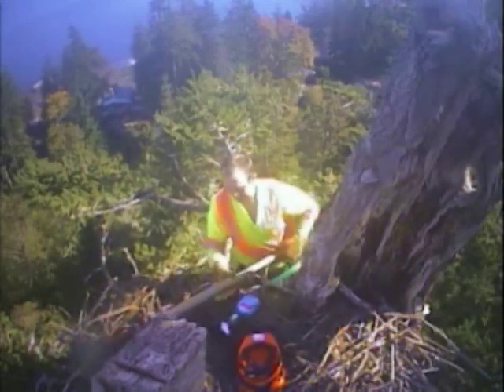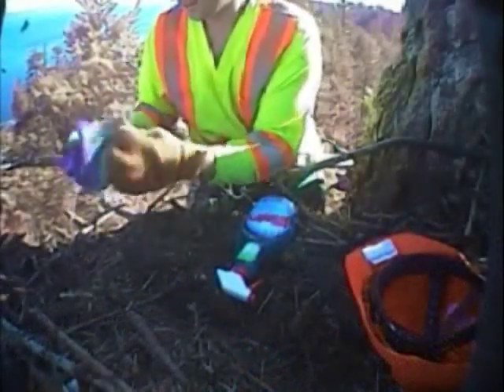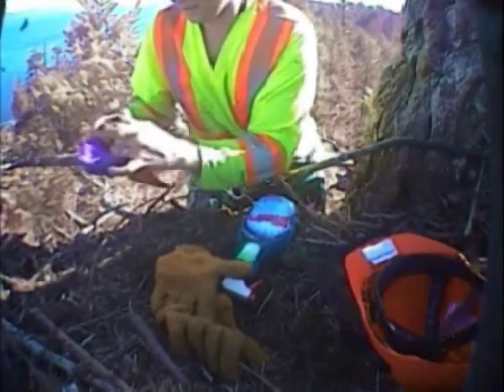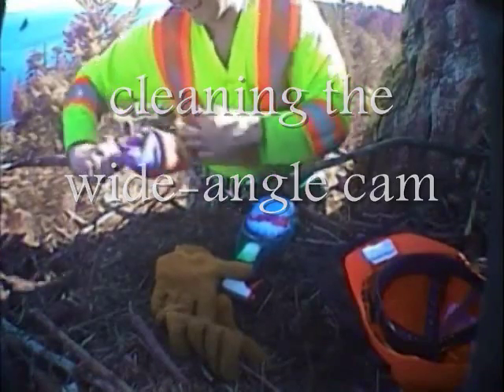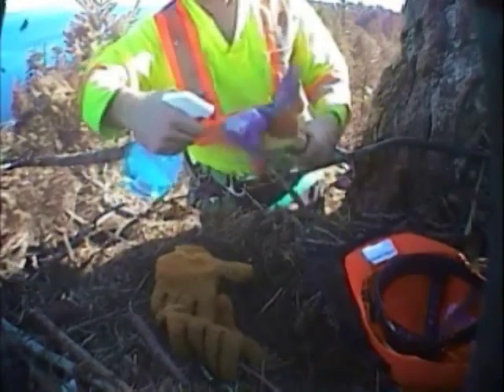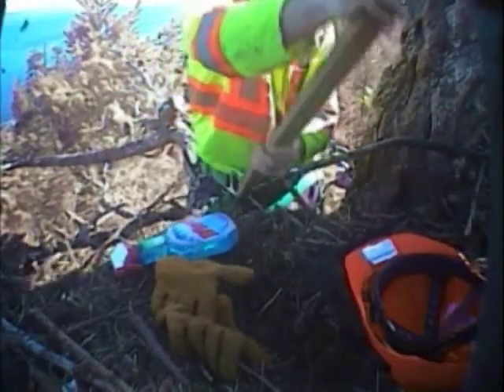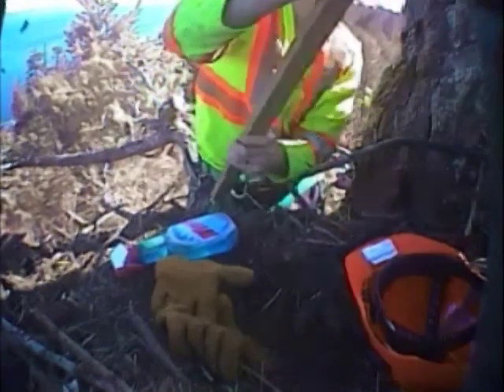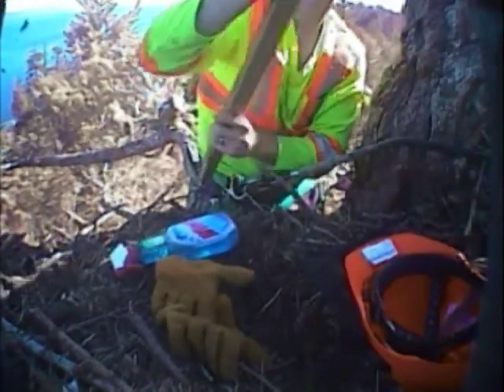Cleaning the Camera Lenses in the Nest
October 5, 2010:  Both close-up and wide-angle lenses are now clean!